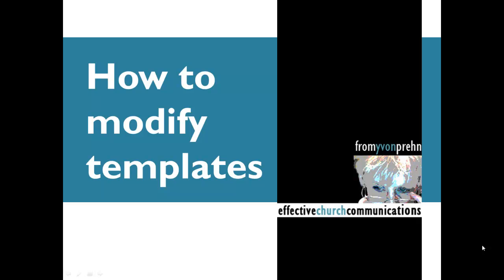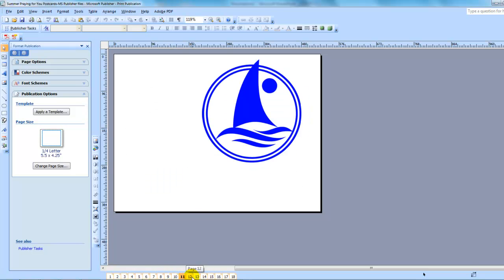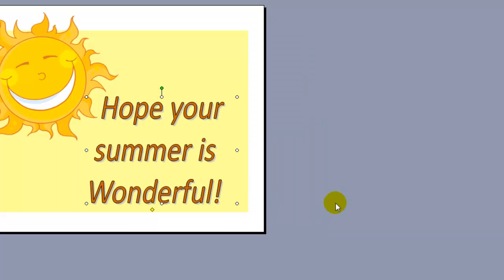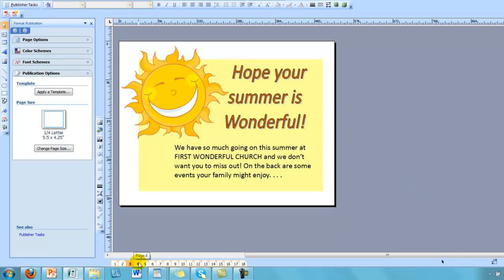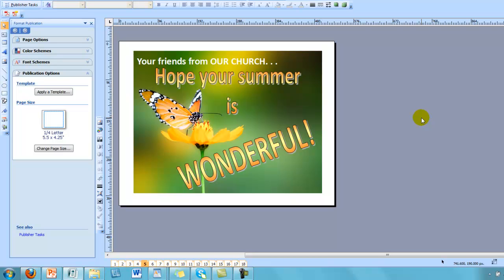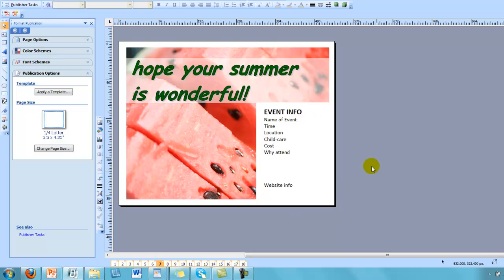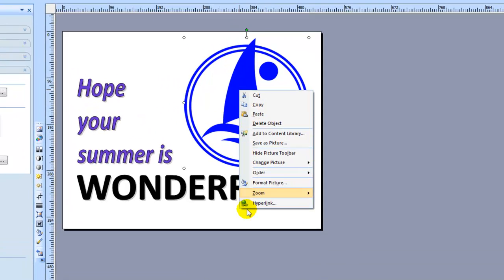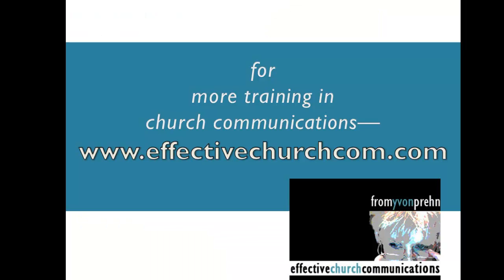How to Edit Templates In MS Publisher files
in addition to providing ready-to-print PDFs of church communications, we also provide downloadable ZIP files for purchase and immediate use for ECC Members. We do this so that you can edit the publications to tailor them for your church and specific needs. This video shows some of the ways you can do that.

Checkout the PLAYLISTS to the right for videos collected on specific church communication topics.

Please help other churches communicate effectively by letting them know about the Yvon Prehn Video Channel and the Effective Church Communication ministry with your Facebook likes, tweets, pins, and passing on the links to this channel and videos will help many churches communicate more effectively—they are GREATLY APPRECIATED!!!

This video comes from Effective Church Communications, a ministry that provides basic and practical training in print and digital communications to help churches fully fulfill the Great Commission. For more, CHECK OUT:

YVON PREHN BOOKS, Print and Kindle versions